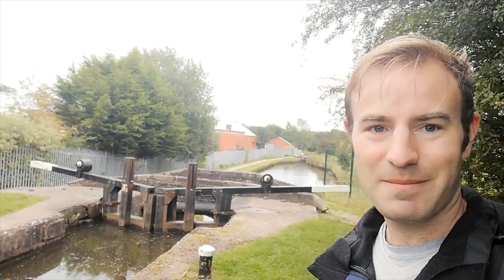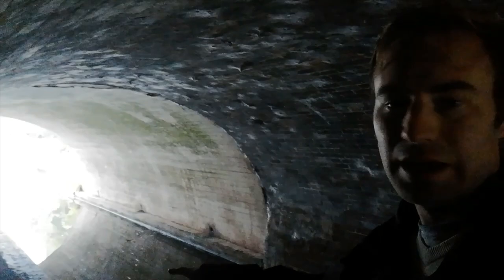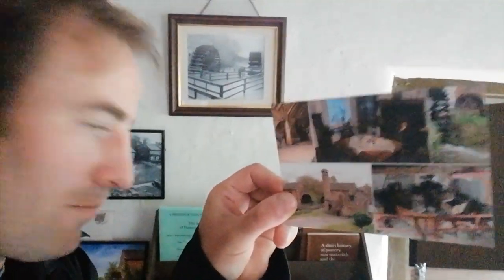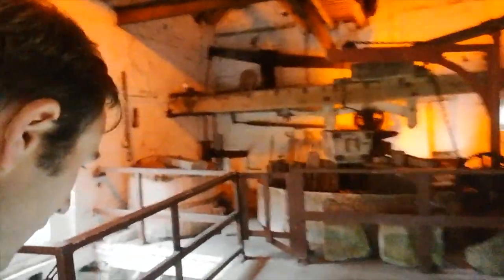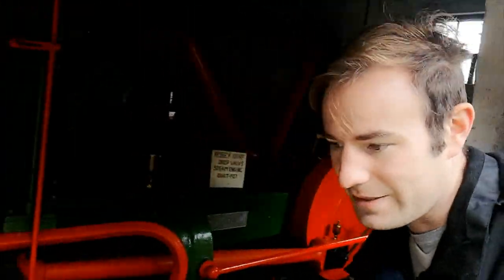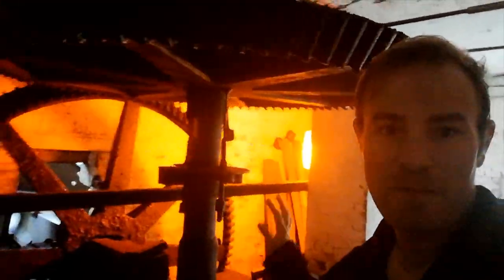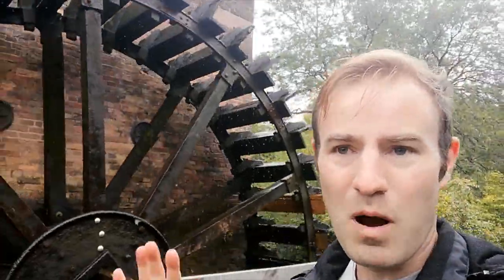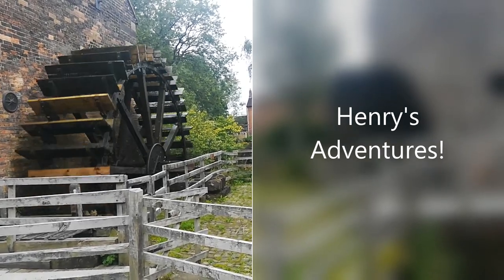A visit Cheddleton Flint Mill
A visit to Cheddleton Flint Mill.

Situated in the Staffordshire village of Cheddleton which is well know for being the headquarters of the Churnet Valley Railway is Cheddleton Flint Mill. The mill is approximately half mile up steam from where the River Churnet meets the heritage railway.

We start by walking beside the Caldon Canal and under the A520 Leek Road to where we find this fascinating water mill in action.

The mill was built to grind flint for use in pottery making.